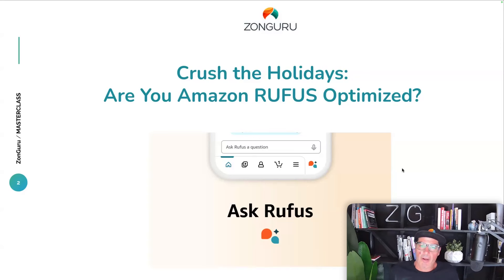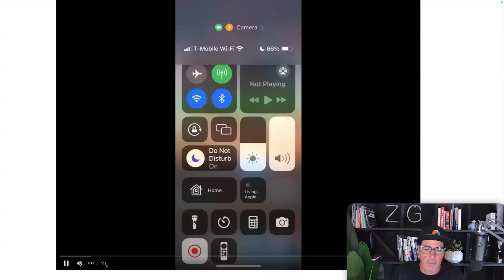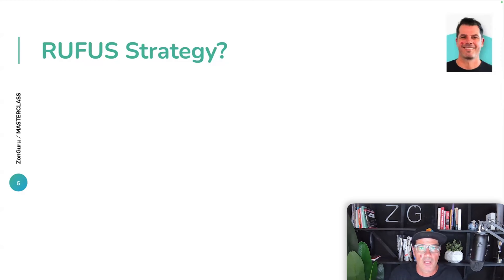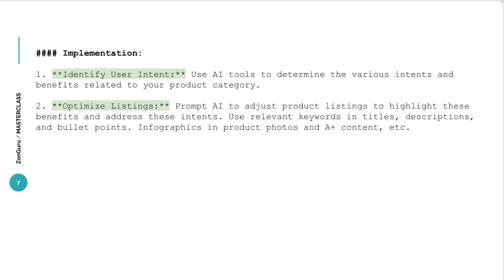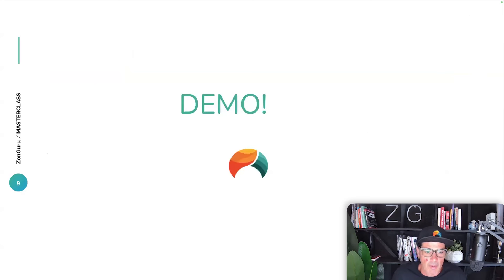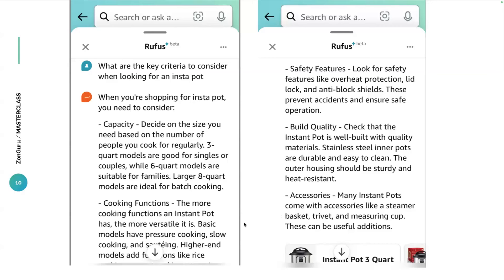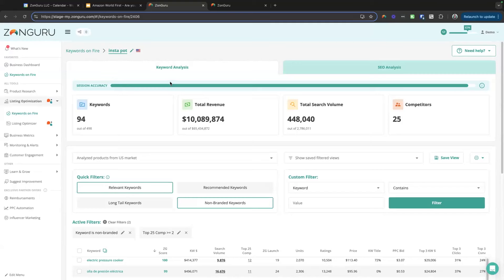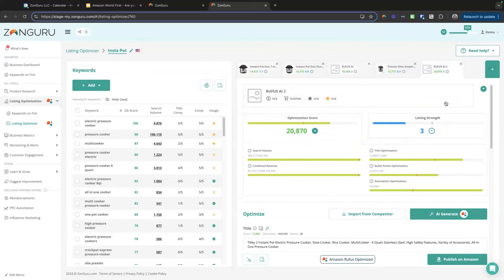Optimize Amazon FBA Listings for Rufus AI to Boost Your Product's Visibility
In this video, you will learn how to optimize product listings for Amazon's Rufus AI to increase product visibility and conversion rates. You can now do it easily with ZonGuru's Listing Optimizer tool, which now incorporates Rufus AI optimization strategies.

👉 Join the next EUROPEAN SELLER CONFERENCE for Amazon sellers in Prague
🔶 Topics covered in the video:

➤ 00:00 Introduction to AI-driven search optimization
➤ 00:46 Overview of Amazon's Rufus AI assistant
➤ 01:40 Jon's background and ZonGuru's role in helping Amazon sellers
➤ 03:32 Explanation of Rufus AI and its impact on shopping experience
➤ 05:30 Moving towards AI-first optimization
➤ 07:48 Rufus strategy and differences from traditional optimization
➤ 09:10 Implementation of Rufus
➤ 12:01 Which marketplaces it's available?
➤ 12:33 Rufus changing the way people do their research
➤ 13:59 Example
➤ 18:35 Rufus AI consideration of backend information
➤ 17:20 ZonGuru listing optimizing tool
➤ 20:53 How is Rufus gathering the information?
➤ 23:01 Flexibility in updating existing listings for Rufus
➤ 25:03 ZonGuru's offers for viewers
🔶 About ZONGURU

ZonGuru is an all-in-one tool suite for every phase of the Amazon journey. From product research to business automation, ZonGuru has all the tools a seller needs to manage and scale your business.

ZonGuru enables you to research product categories with speed and ease, helps to find out what keywords to use to maximize your sales, shows Amazon business’s most important trends and metrics, tells you exactly what customers love and hate about a product so you can contact your supplier and tell them exactly what you need to ensure your customers receive the perfect product as well as builds and nurtures relationships with your customers, automatically.

Lisett is an Amazon FBA Expert and Strategist who works with different brands helping them to stay on top of the Amazon game. She advises business owners on setting goals and managing the store, helps to create optimized product pages and uses Seller Central tools to build the best customer experience for the buyers in order to get more sales for the sellers.

👉 Learn more about Lisett and how she helps Amazon FBA businesses